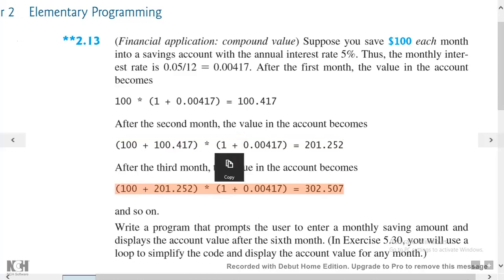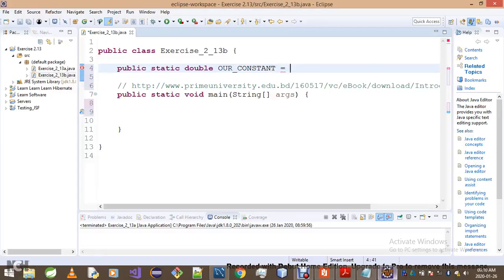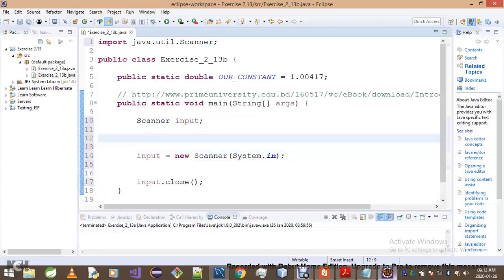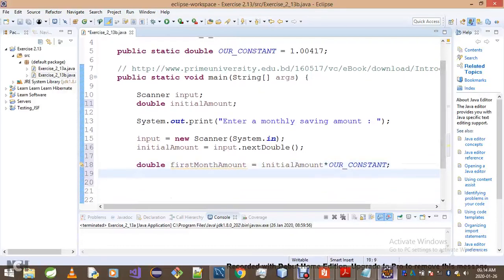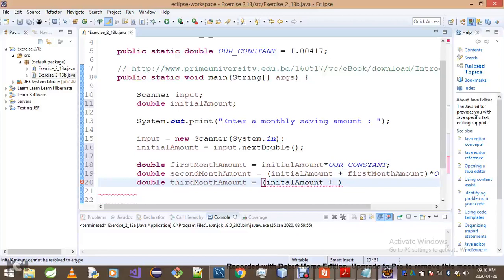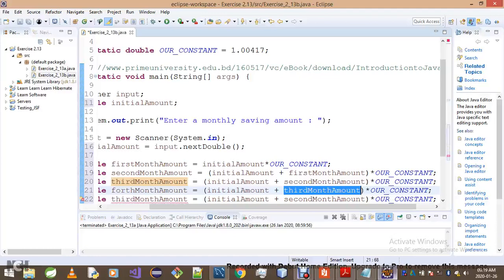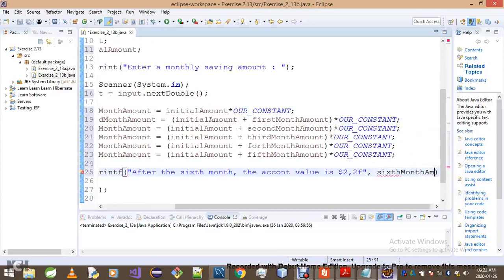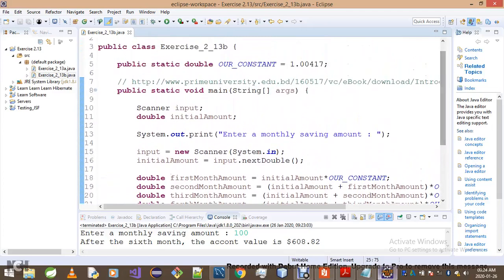Introduction To Java Programming Exercise 2 13c